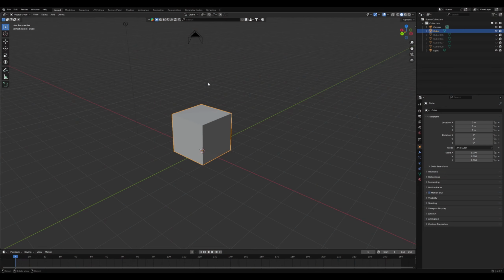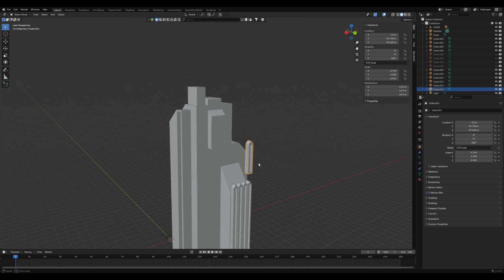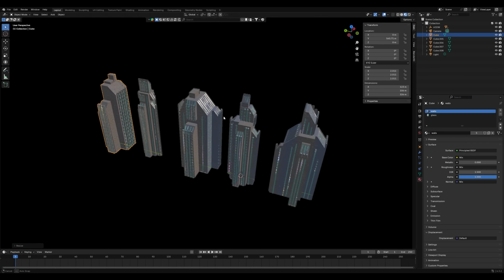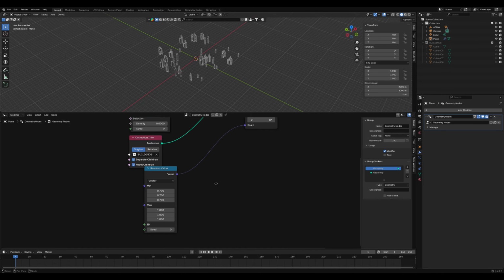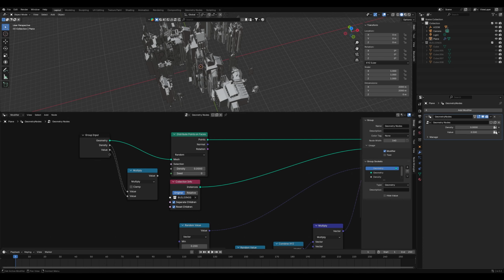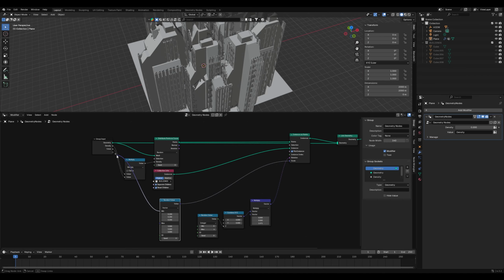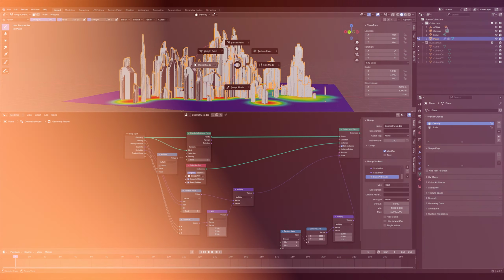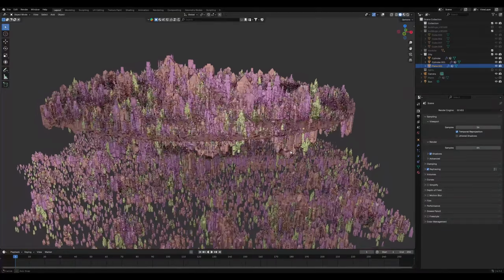Procedural Cityscape | Geometry nodes | Paint and sculpt your own skyline | Blender 4.3.2 Tutorial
Learning the basics of Geometry nodes in the most fun way possible. Create your own buildings and city skyline.

Cheers,